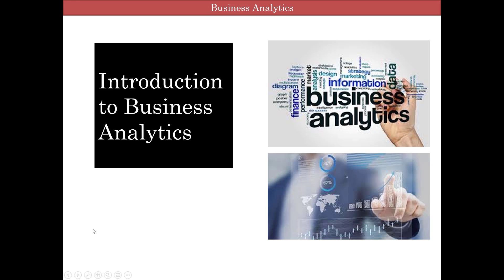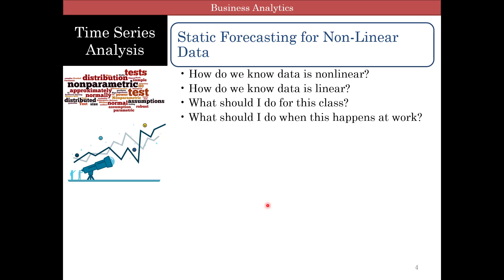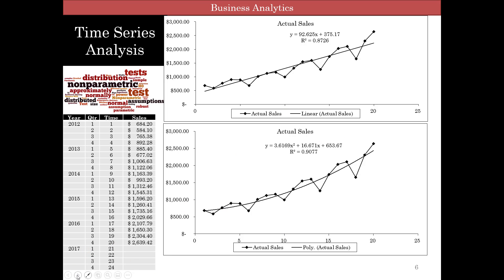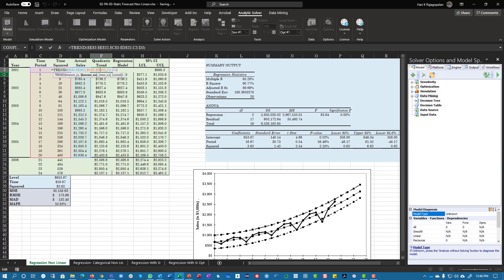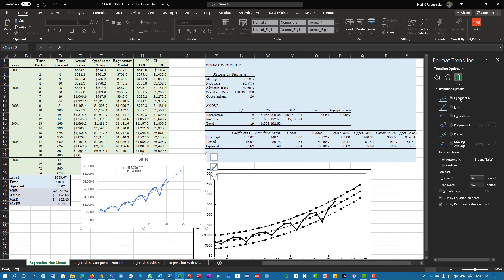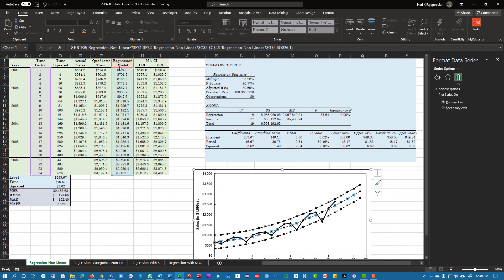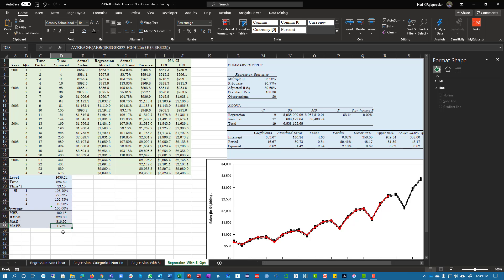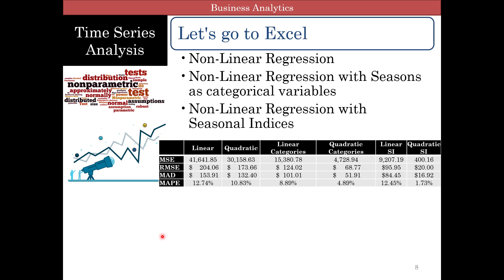Time Series Forecasting Static Non Linear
Non Linear Forecasts
Seasons as Categories
Calculating and Optimizing Seasonal Indices